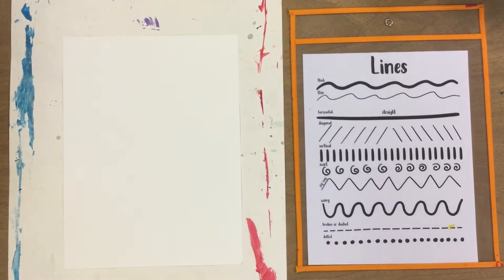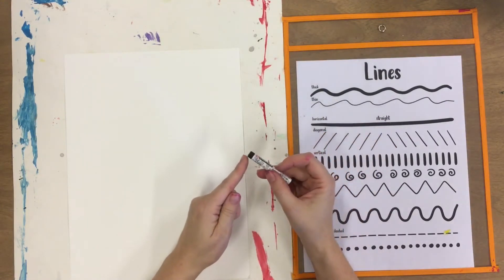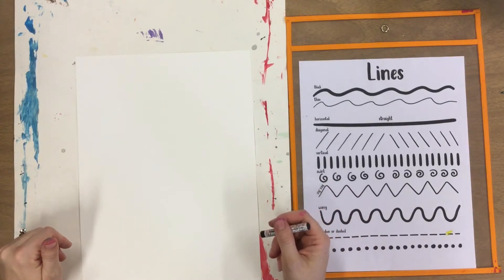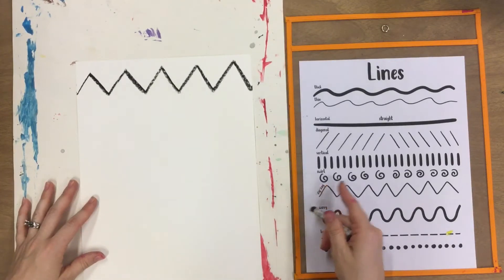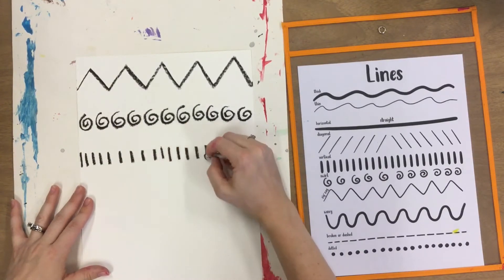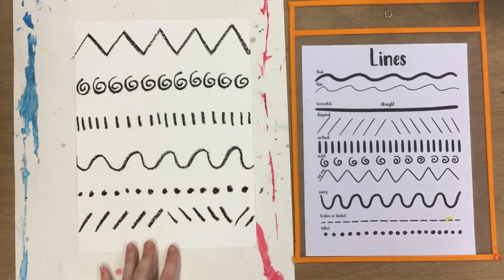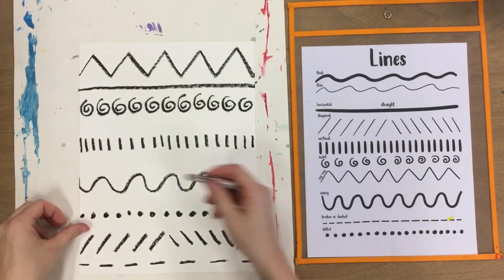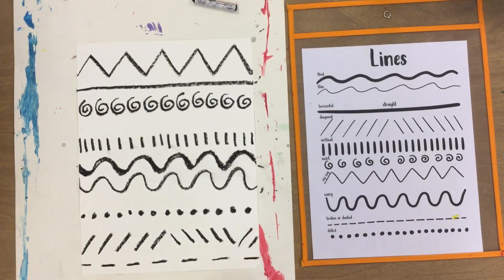Kindergarten Simple Line Project- Week 1- Drawing